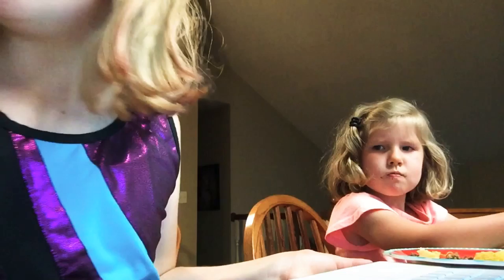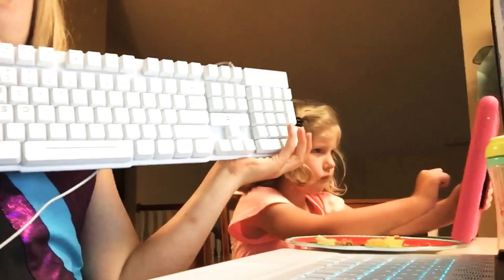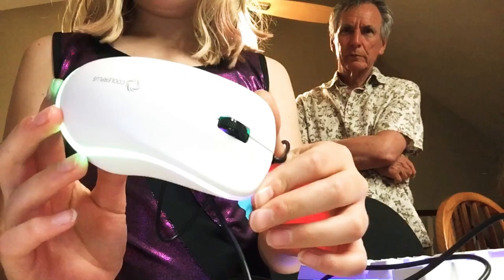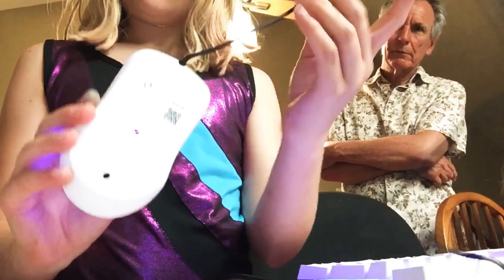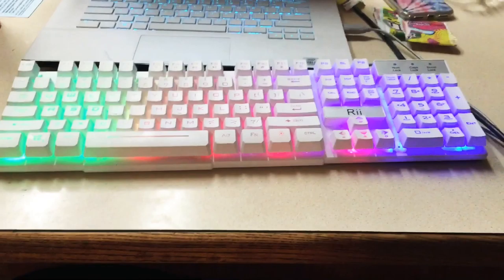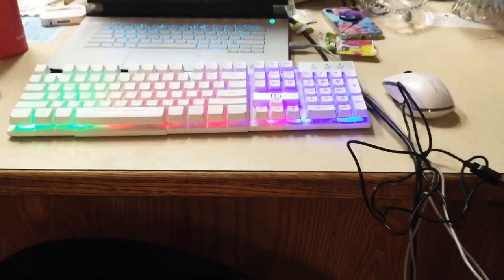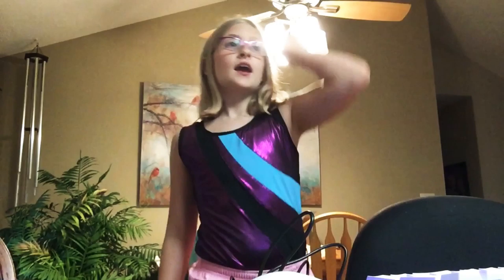Got my mouse for my laptop to day!!!